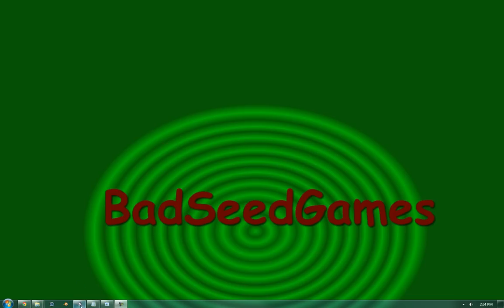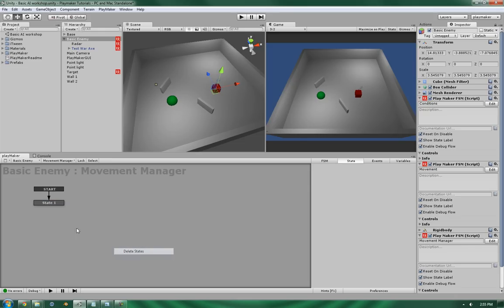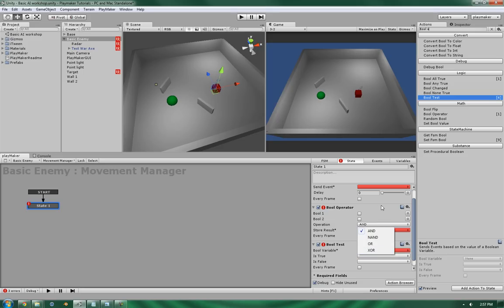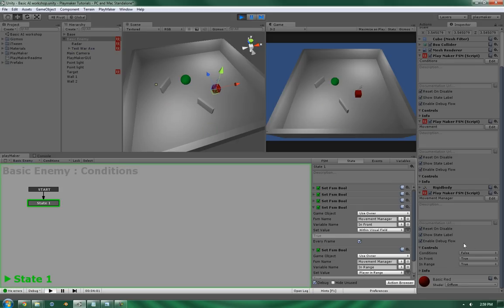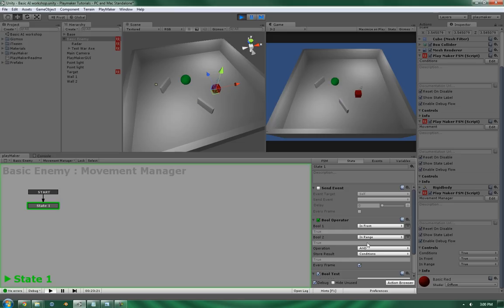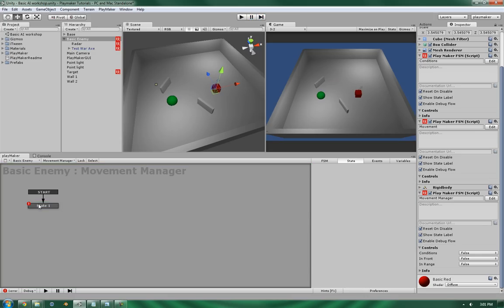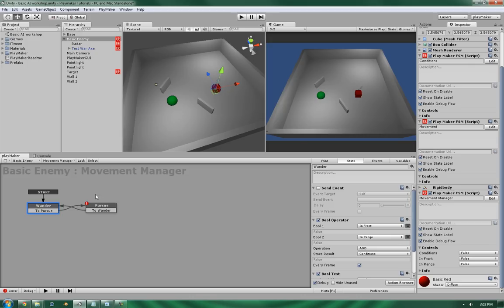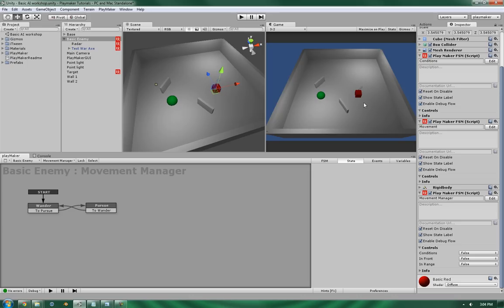Basic AI system in Playmaker 10: Movement States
Continuing on and finishing up this very basic A.I. system in Playmaker. We continue by creating a system to determine when it should pursue the player and when it should wander.